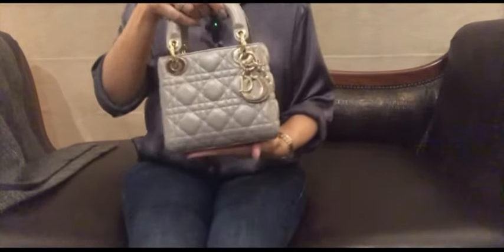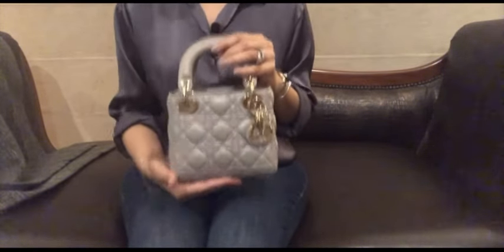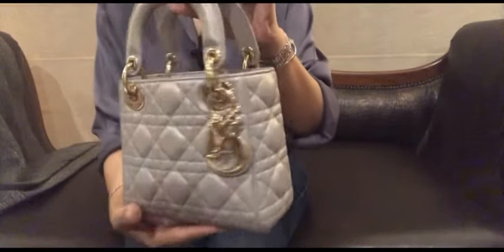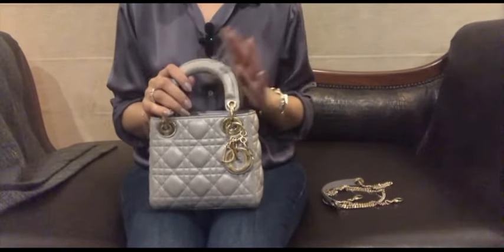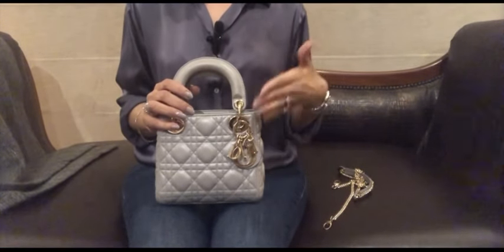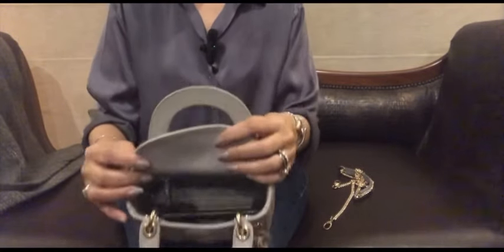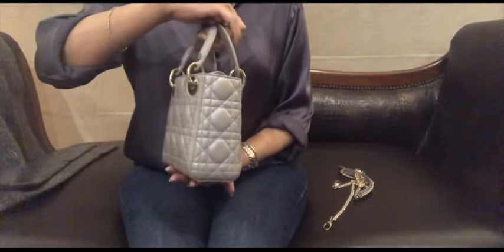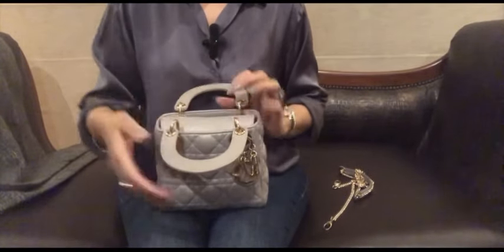LADY DIOR MINI - Watch Before You Buy!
I’m finally posting a vdo on my Dream Bag !!
Pls let me knw in the comments if u have any queries regarding this bag :) I would be happy to reply :)
Would love to hear your feedback too !